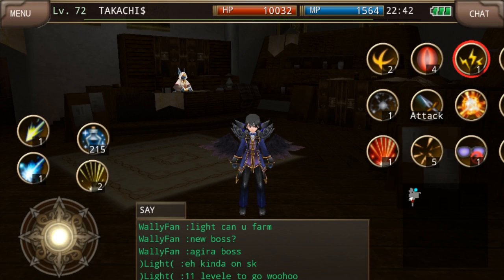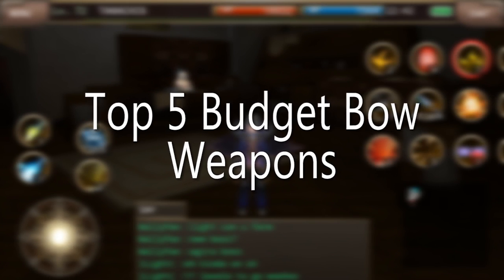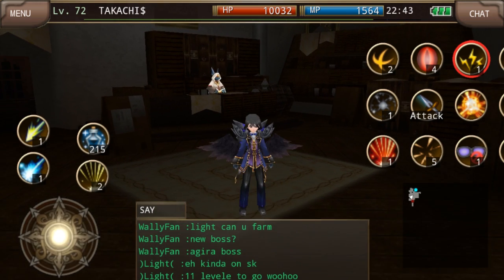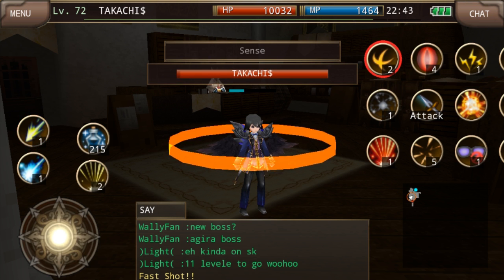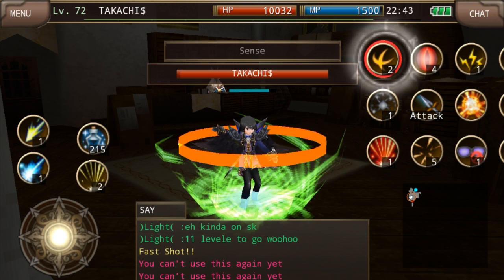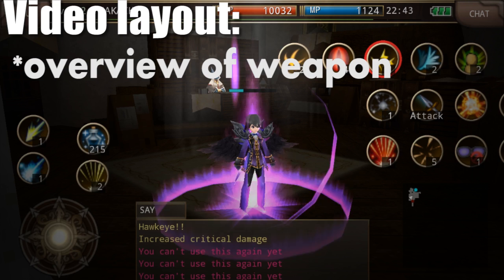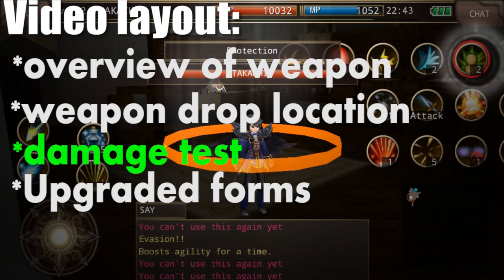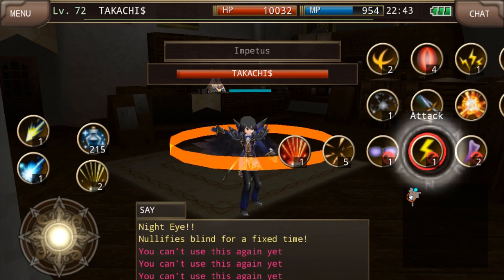Sneak Peak at a upcoming video- Iruna Online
Hey Everyone hoped my fiery little charmanders enjoyed the video or stream, make sure to drop loves of likes|comments|and subs to help keep the charmander army growing.